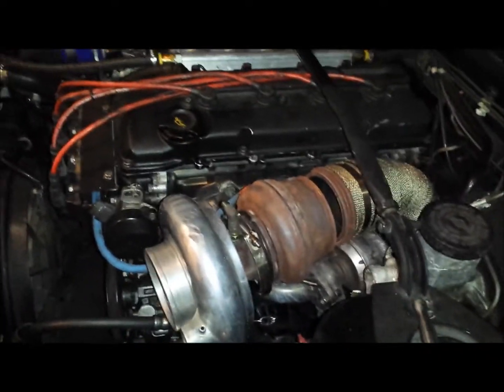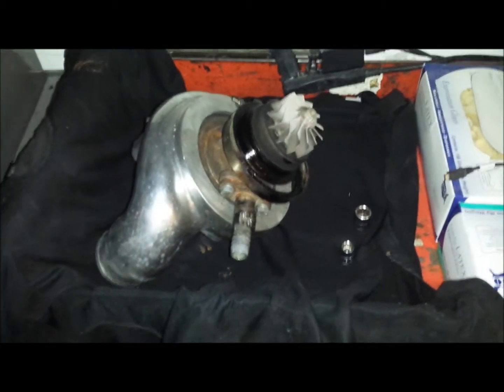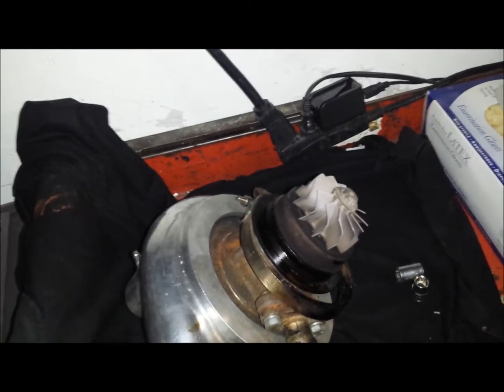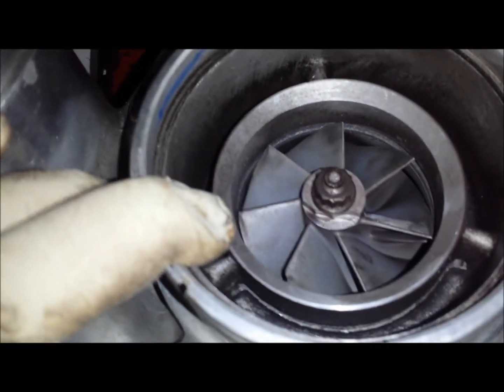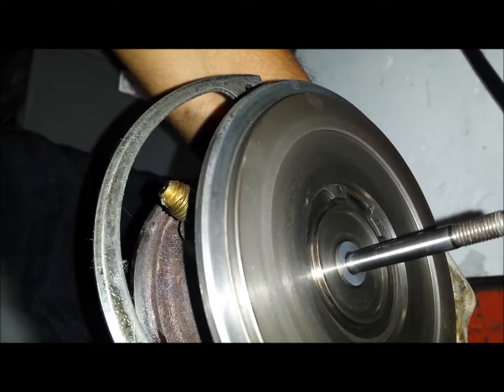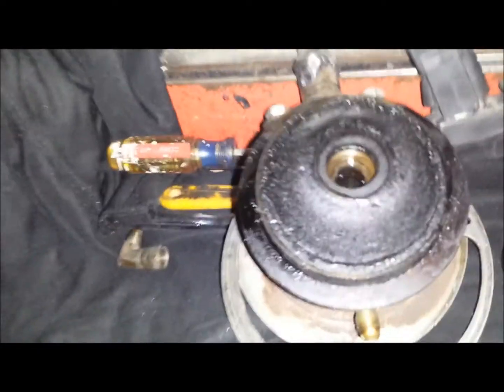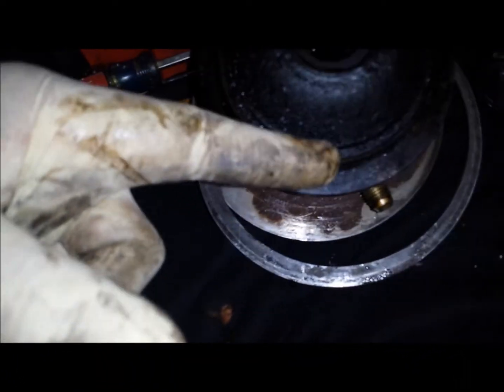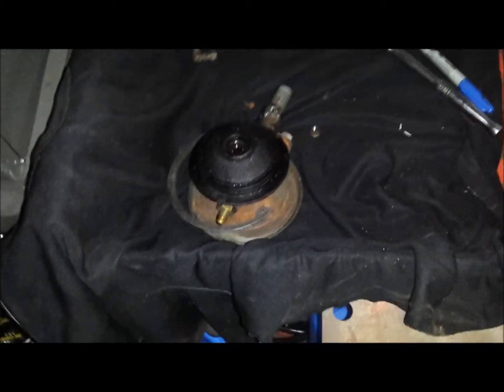Disecting the HE351CW for rebuild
I was trying to make a video to show the rebuild process of the turbo.  After I dismantled it, I went to my sons soccer practice.  After I returned, I took care of some chores but was trying to finish up the rebuild to go out that night so I did not record the bearing, turbine retainer clip, and thrust bearing install.  It is all common sense once you take it apart.  I used an HX35 rebuild kit I had laying around to redo this turbo.